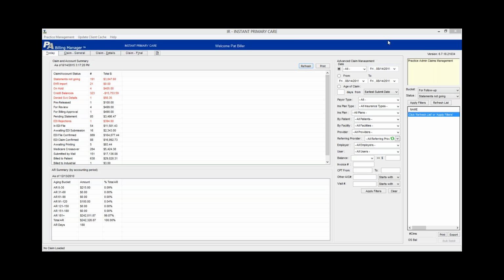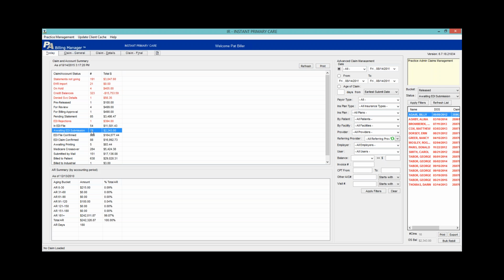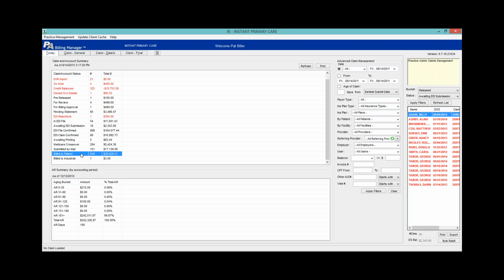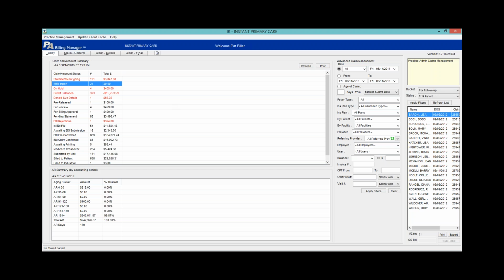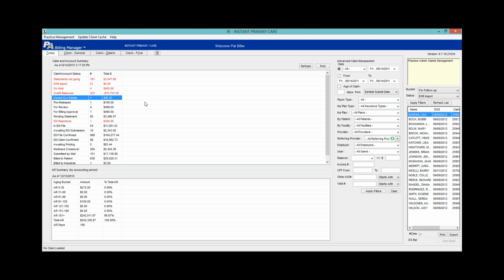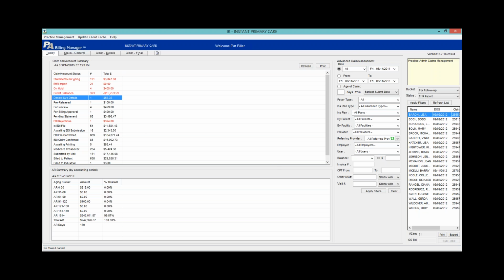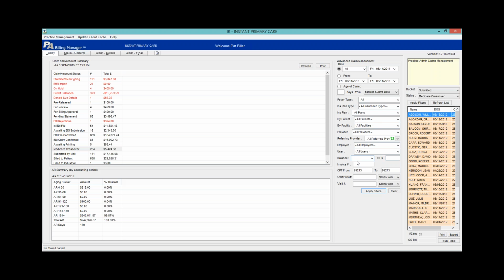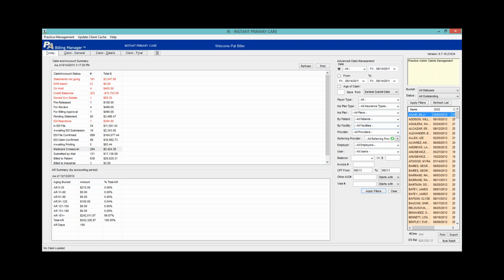PracticeAdmin Billing - Today Screen